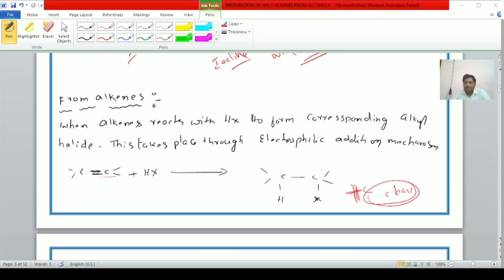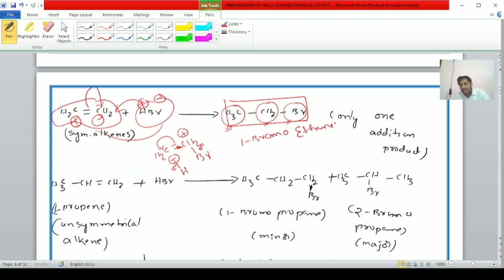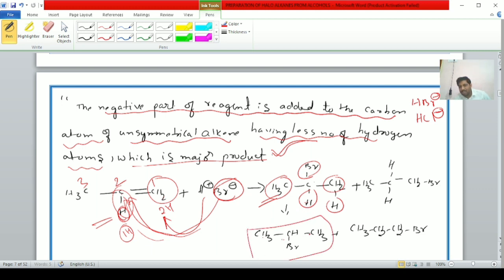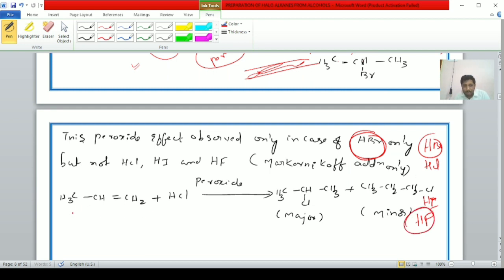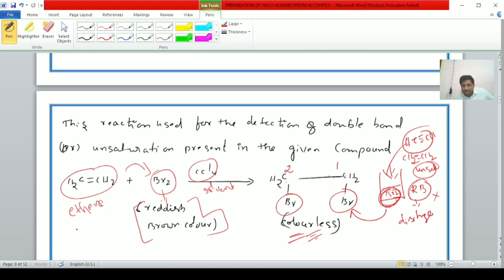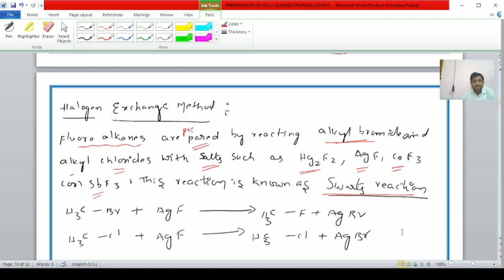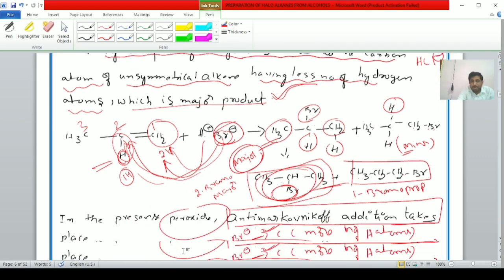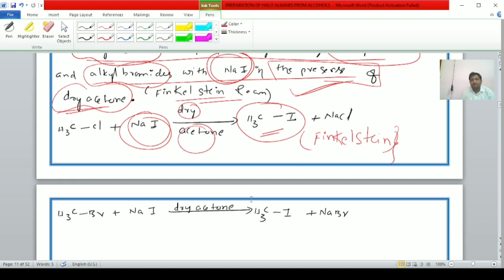Halo alkanes and halo arenes video-8(2puc)